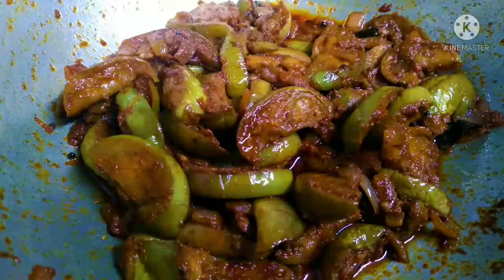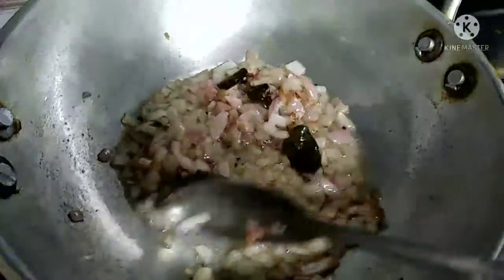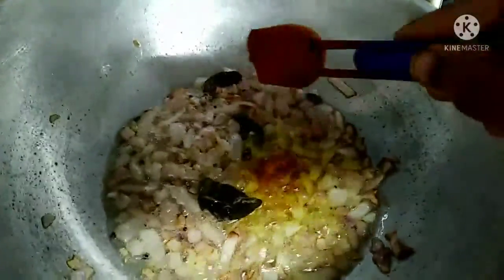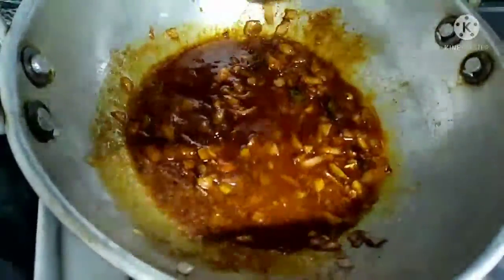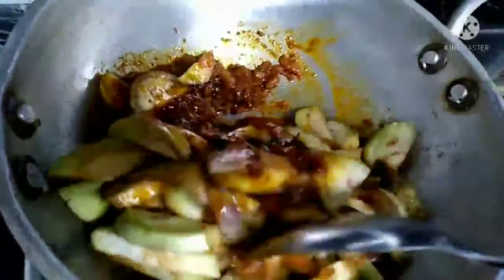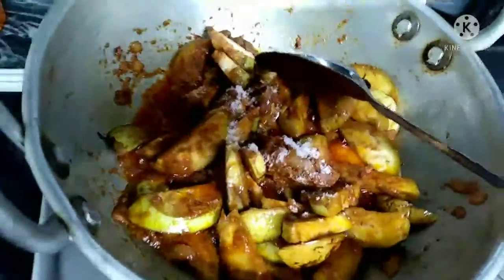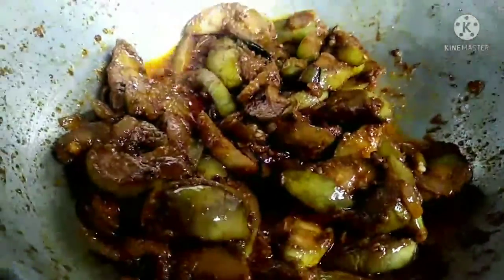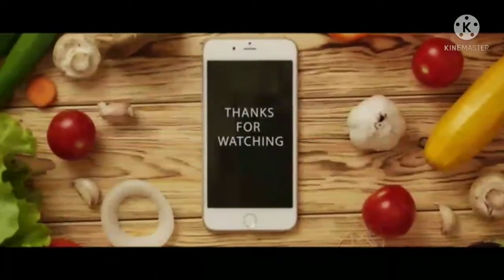Kathrikkai Masala / கத்திரிக்காய் மசாலா / बैंगन मसाला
How to make Brinjal masala Gravy

Brinjal
Oil
Mustard seeds
Curry leaves
Onion
Turmeric powder
Chilli powder
Coriander powder
Garam masala
Salt
Curry Masala